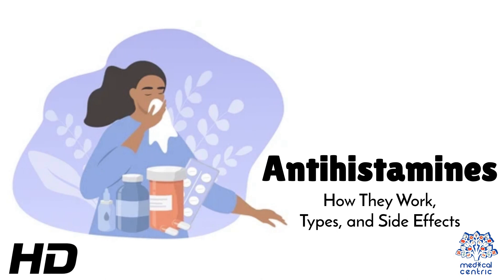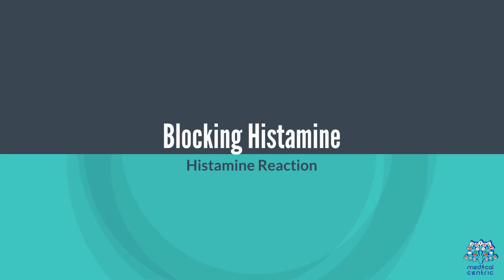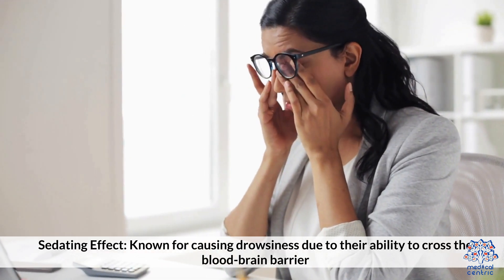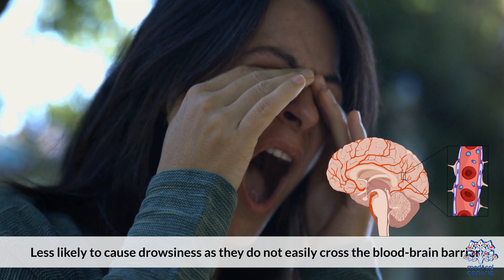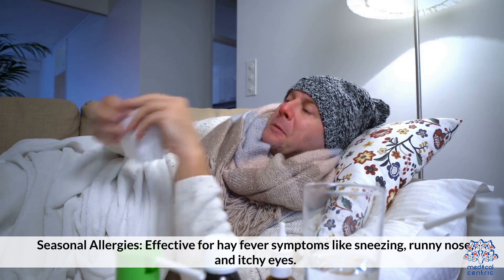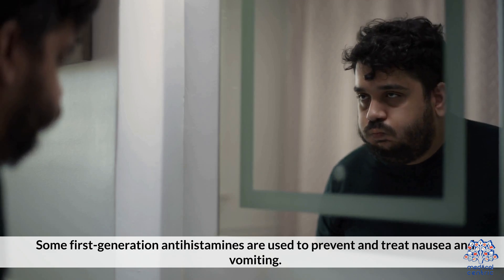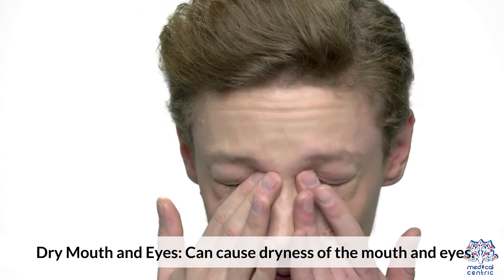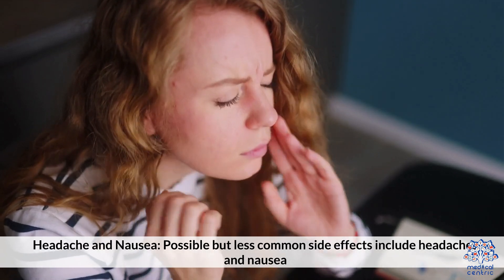Antihistamines: The Science Behind Them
Antihistamines are commonly used to relieve symptoms of allergies, but have you ever wondered how they actually work? In this video, we explore Antihistamines: How They Work, Types, and Side Effects, breaking down everything you need to know about these widely used medications.

How Antihistamines Work
Antihistamines work by blocking the action of histamine, a chemical in the body that is released during allergic reactions. When histamine binds to its receptors, it causes symptoms like itching, sneezing, and runny nose. By blocking these receptors, antihistamines prevent histamine from causing these uncomfortable symptoms, providing relief from allergies and other related conditions.

Types of Antihistamines
There are two main types of antihistamines: first-generation and second-generation. First-generation antihistamines, such as diphenhydramine (Benadryl), are known for their sedative effects, making them effective but often causing drowsiness. Second-generation antihistamines, like cetirizine (Zyrtec) and loratadine (Claritin), are newer options that are less likely to cause drowsiness, making them more suitable for daytime use.

Common Uses of Antihistamines
While antihistamines are most commonly used to treat allergies, they can also be effective for other conditions such as motion sickness, insomnia, and even cold symptoms. Some antihistamines are also used in combination with other medications to treat more severe allergic reactions, such as anaphylaxis.

Like all medications, antihistamines come with potential side effects. First-generation antihistamines can cause drowsiness, dry mouth, blurred vision, and difficulty urinating. Second-generation antihistamines, while generally safer, can still cause side effects like headache, dry mouth, and sometimes dizziness. It's important to use antihistamines as directed and to be aware of how your body reacts to them.

Choosing the Right Antihistamine
Choosing the right antihistamine depends on your specific symptoms and how your body responds to the medication. It's always a good idea to consult with a healthcare provider to determine which type is best for your needs and to discuss any potential risks, especially if you have underlying health conditions or are taking other medications.

In this video, we’ll take a closer look at how antihistamines work, the different types available, and the side effects you should be aware of. Whether you're dealing with seasonal allergies, chronic hives, or just want to understand these medications better, this video provides all the essential information you need to make informed decisions about using antihistamines.